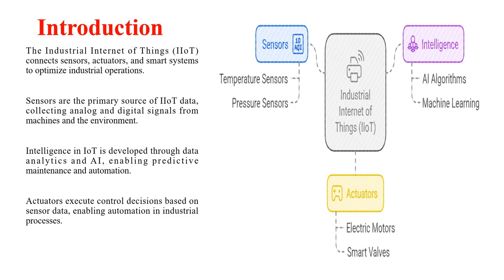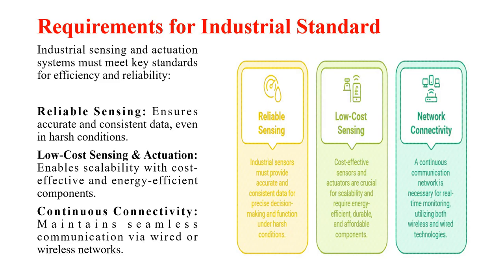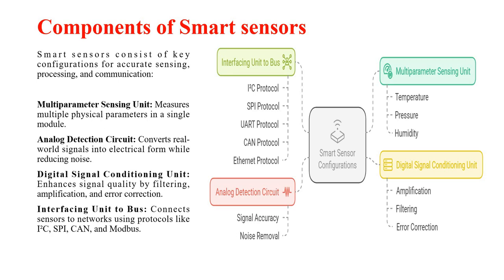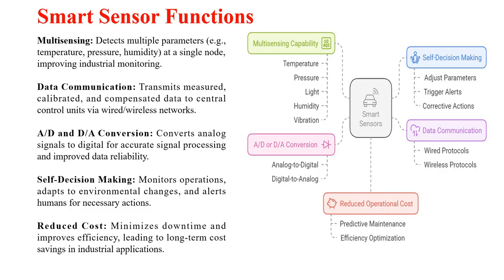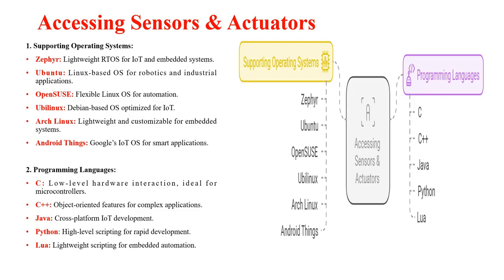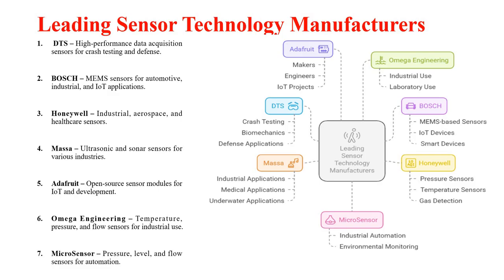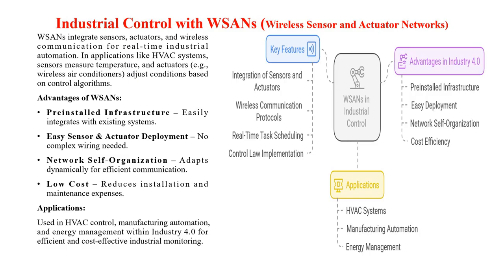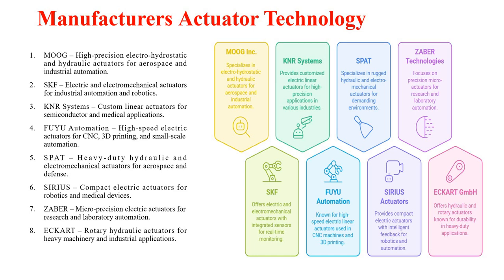Industrial Sensing and Actuation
need for sensing, requirements, Industrial sensing, Smart sensors, components, smart sensor node, Functions, PLC, SCADA, Manufacturers